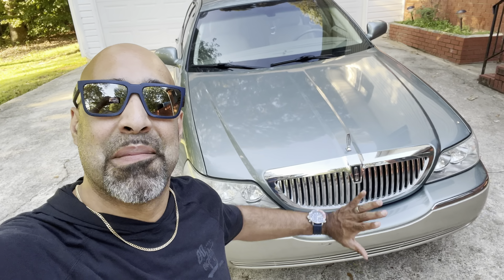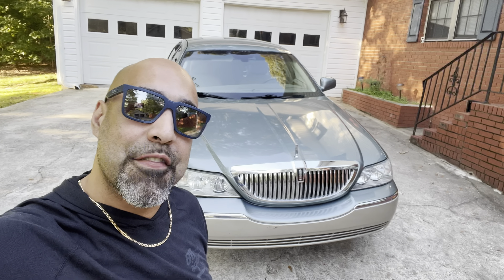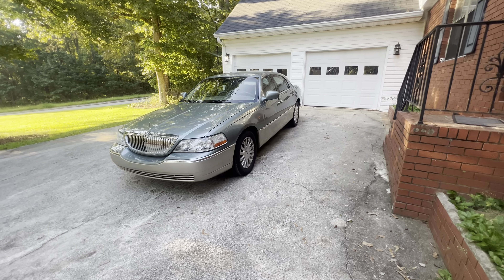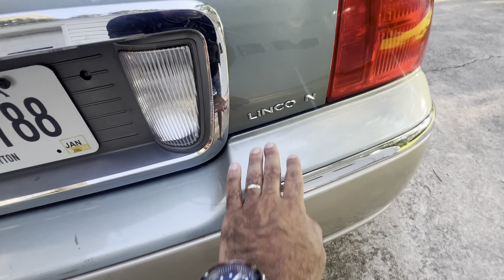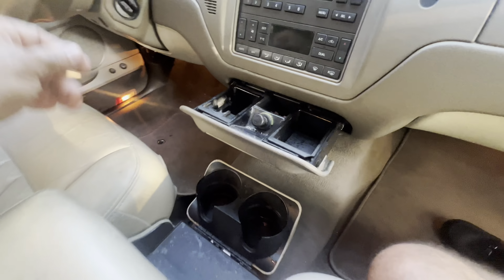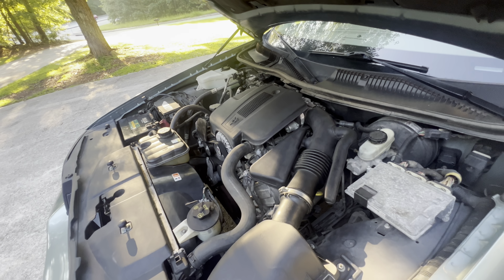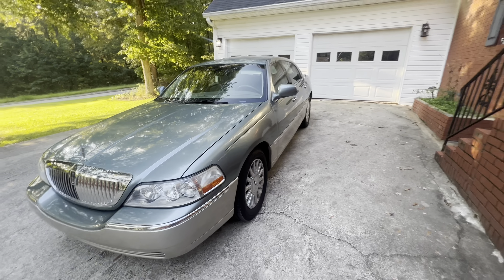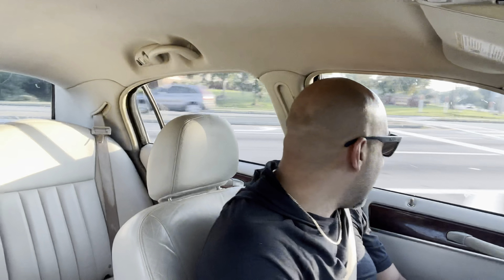I BOUGHT A NEW DAILY DRIVER